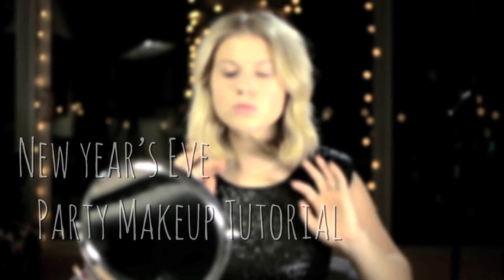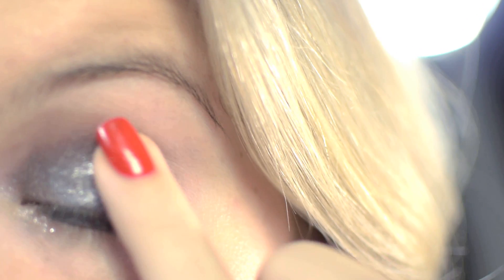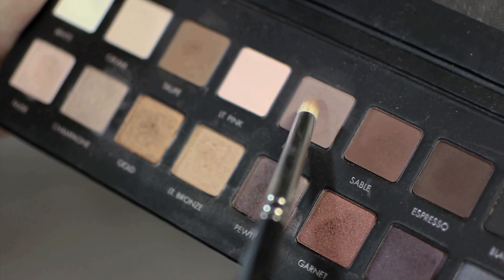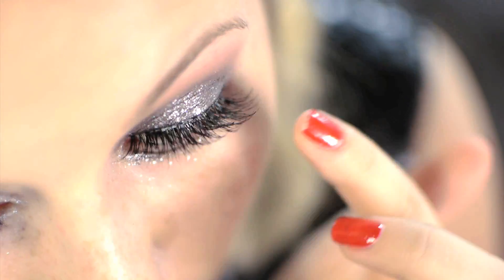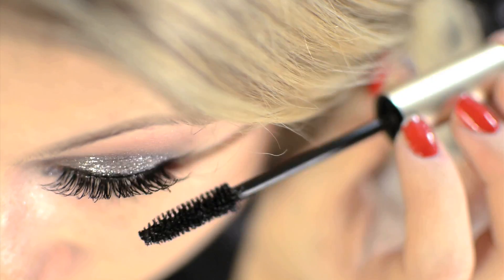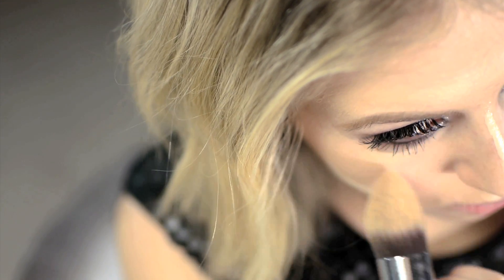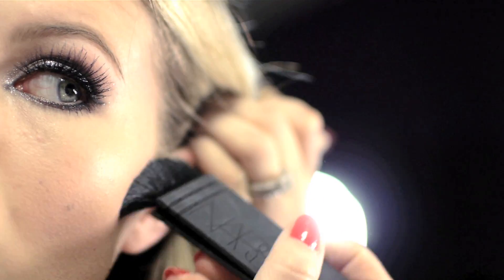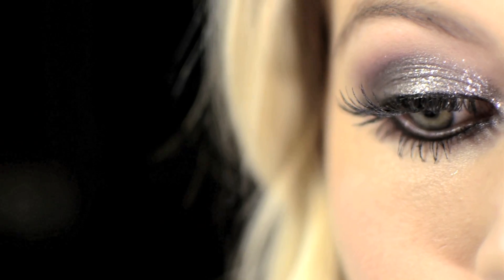How To | Smokey Eye Tutorial with Glitter | Milabu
Wow!! The new year is almost upon us. It's almost 2014!! This year has been truly a blessing. I hope each and everyone of you has a blessed and happy new year!

Yours Truly,
Milana

Products I Used:

NARS Smudge Proof Eyeshadow Base

Lorac Pro Palette (Mauve, Cream, White)

Stila Magnificent Metals Foil Finish Eye Shadow (Metallic Lavender)

Stila Stay All Day Liquid Eye Liner (Intense Black)

L'Oreal Full Definition Voluminous Mascara (Blackest Black Noir)

Duo Eyelash Adhesive

L'Oreal Infallible Gel Lacquer Liner (Blackest Black)

Anastasia Beverly Hills Brow Wiz (Ash Blonde)

NARS Radiant Creamy Concealer (Vanilla)

NARS Translucent Crystal Light Reflecting Powder

Benefit Hoola Bronzer

Sonia Kashuk Beautifying Blush (Pink)

Sonia Kashuk Satin Luxe Lip Color SPF 16 (Classic Red)

Sonia Kashuk Lip Definer (True Red 12)

Beauty Blender

Essential Tools Hi-Def Angled Blush Brush